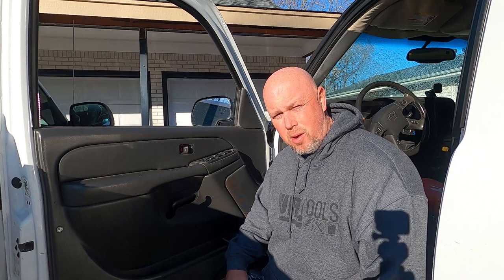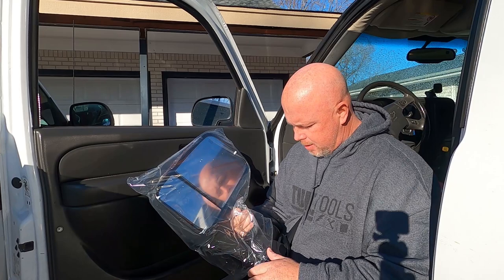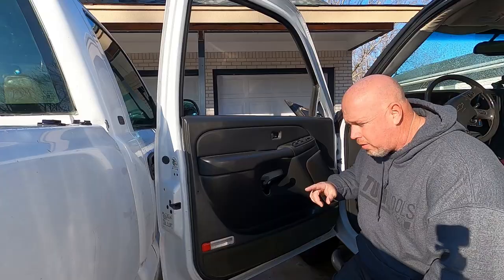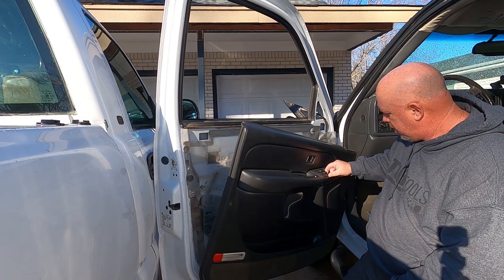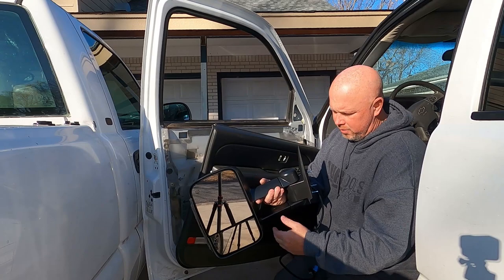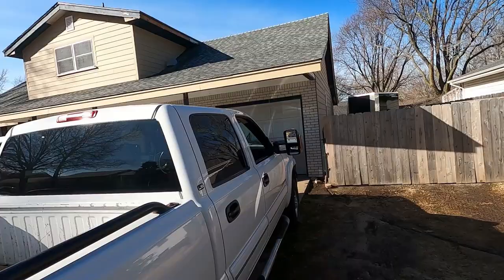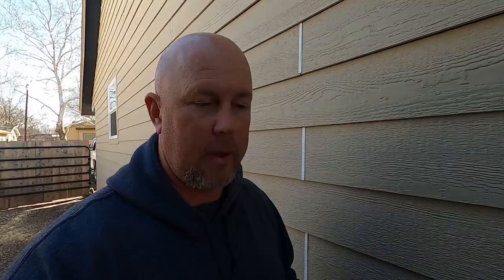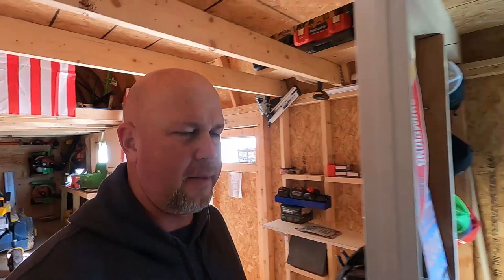Best Trailer Locks 2021 , Installing Tow Mirrors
In this video we install new tow mirrors for our Chevy Silverado 2500HD. We also get a package in the mail with our new trailer locks for the new enclosed trailer. What are the best trailer locks? I looked around and found these puck locks from proven industries. Many lawn care people agree that these are one of the best locks to buy to protect your equipment.

0:01 install tow mirrors

4:52 install trailer locks

Top Notch Lawn Care is Powered by Yardbook